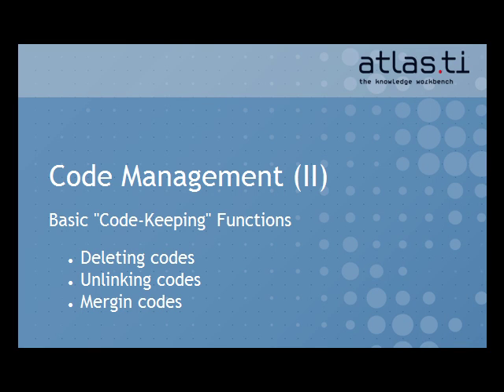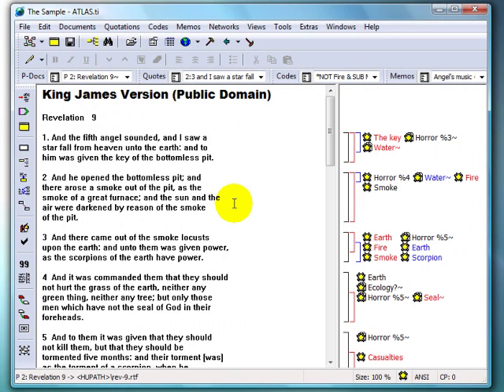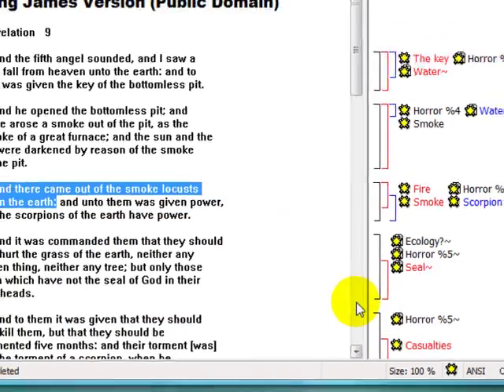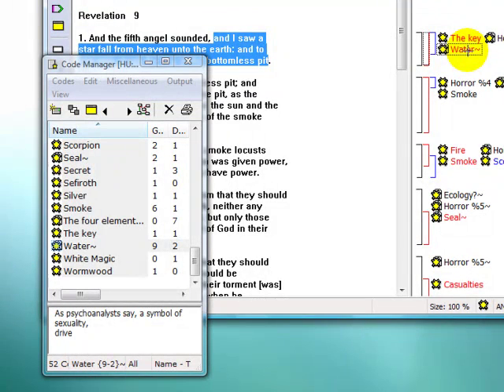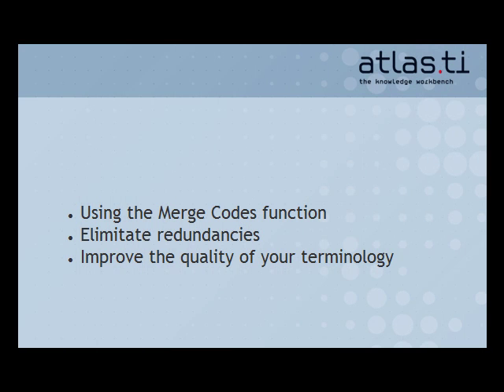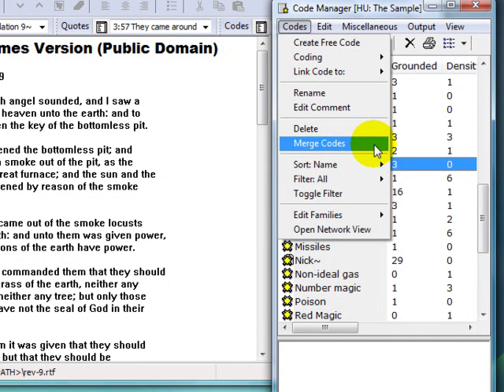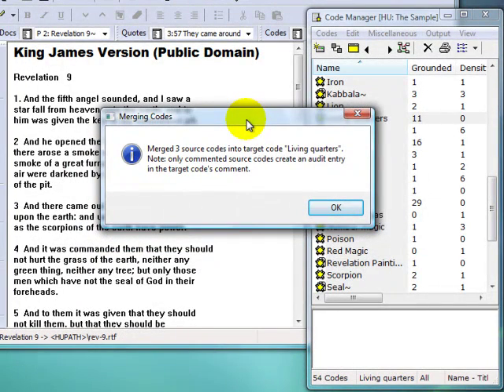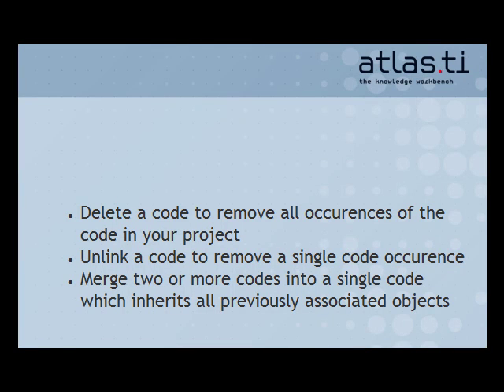ATLAS.ti Tutorial: Code Management (2/2) - Basic code-keeping functions